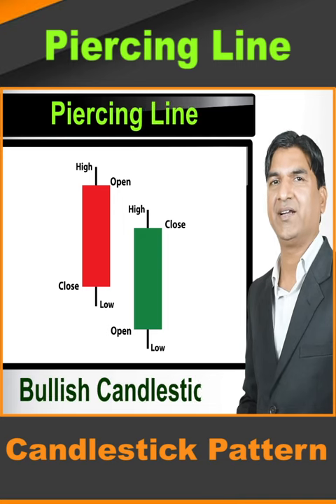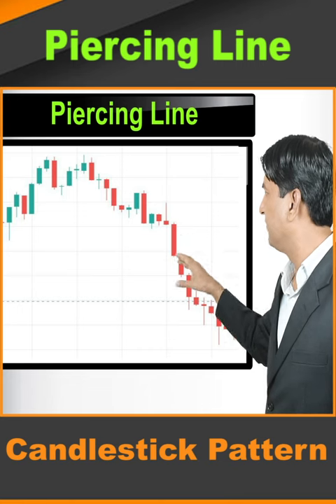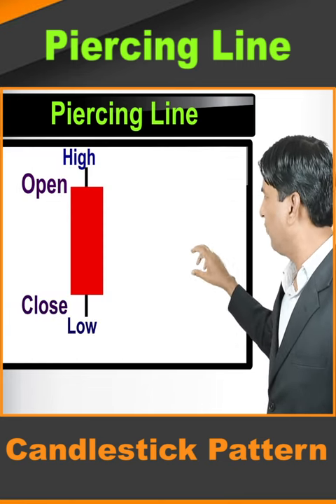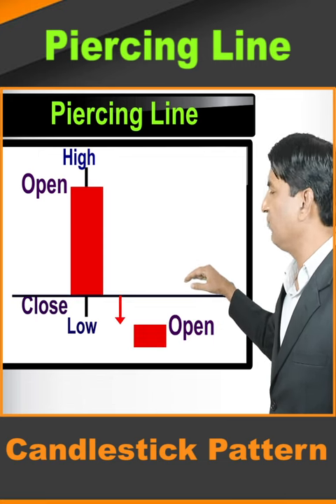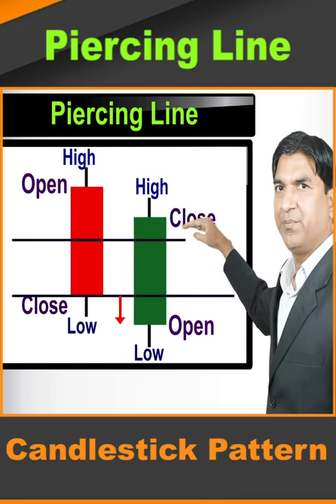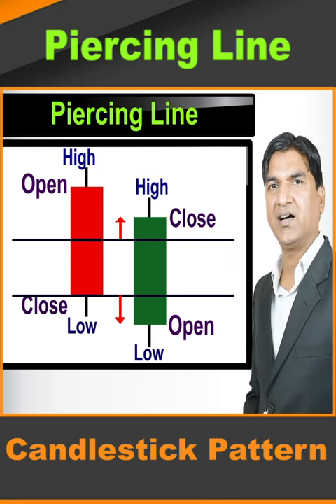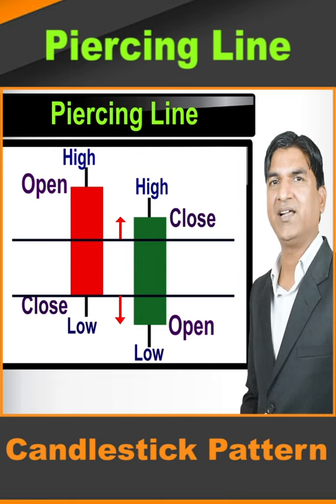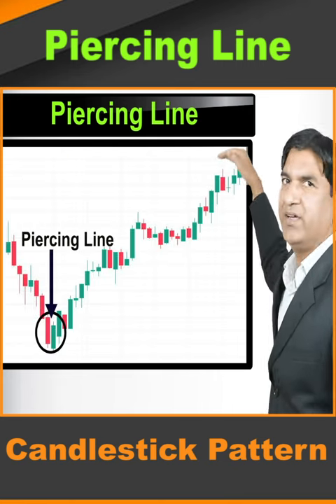Piercing Line Candlesticks Pattern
Hi
Welcome to the dynamic world of stock market. I welcome bold and dynamic persons to our community who are motivated to achieve success.
Your Success our Mission.
Intraday Trading Masterclass (Day Trading) In English

Price Action Trading : How To Trade(US30, SP500, NASDAQ) in English

Stocks Trading Masterclass With Complete Technical Analysis in English

Open A Free Demat Account

My Trading journey
#03:25strategy
#09:25strategy
#02:55strategy
#09:45strategy
#09:20strategy
nifty prediction
candlestick pattern hindi